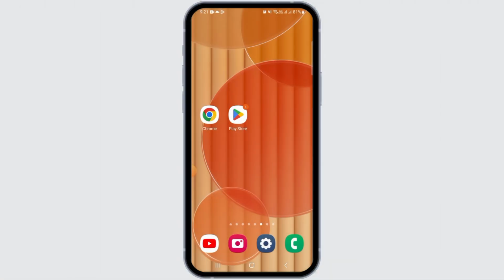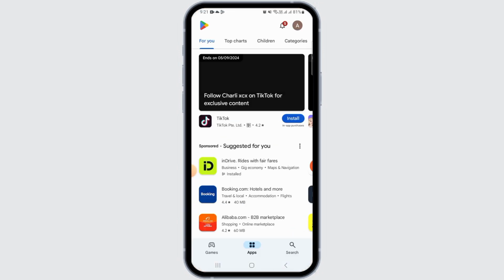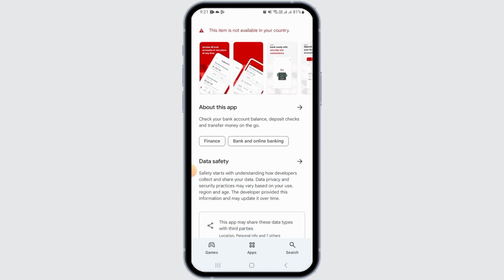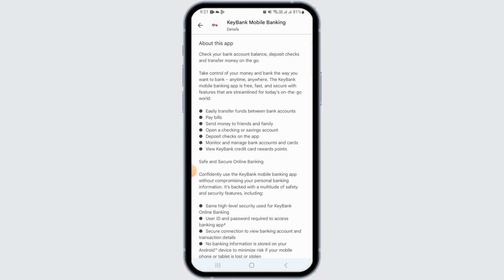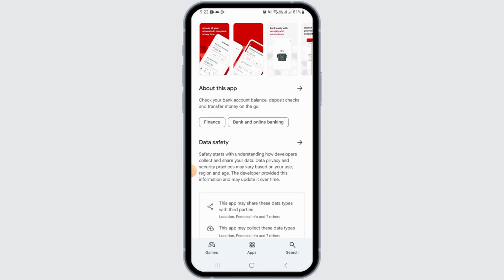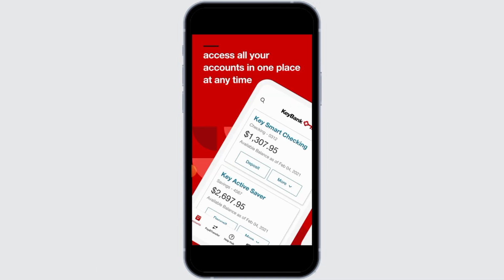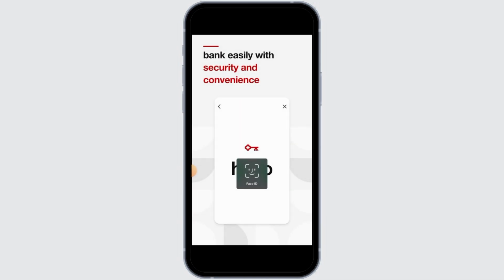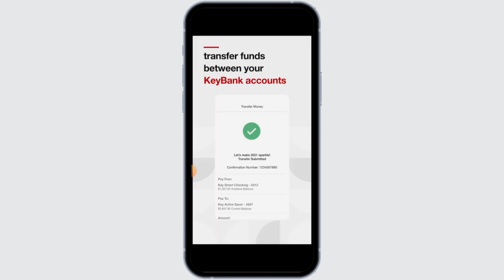How to Download And Setup Keybank Mobile App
How to Download and Set Up KeyBank Mobile App in 2024! Want to manage your KeyBank account on the go? This video will guide you through the steps on how to download and set up the KeyBank mobile app quickly and easily. Whether you're asking, "How do I install the KeyBank mobile app?" or need help with the initial setup, this tutorial has you covered. Learn how to get the KeyBank app on your mobile device, set up your login, and start managing your finances from anywhere. Watch now to see how you can download and set up the KeyBank mobile app today!

Timestamps:

00:00 How to Download and Set Up KeyBank Mobile App
00:10 How Do I Install and Set Up the KeyBank Mobile App?